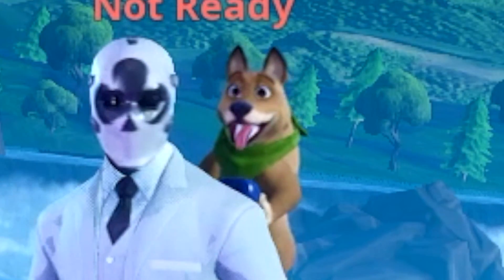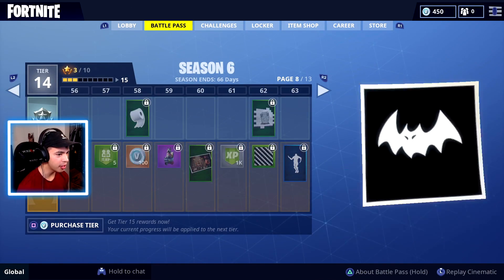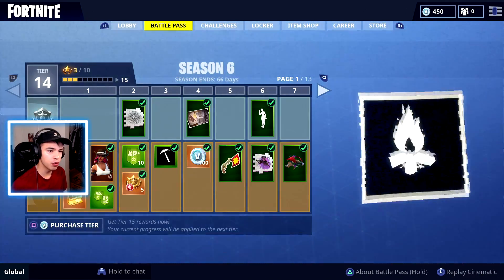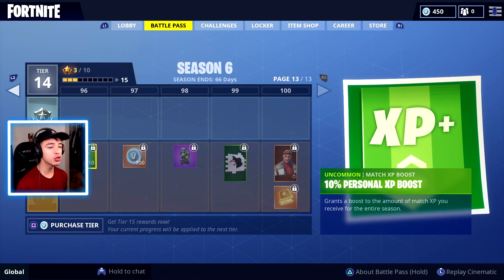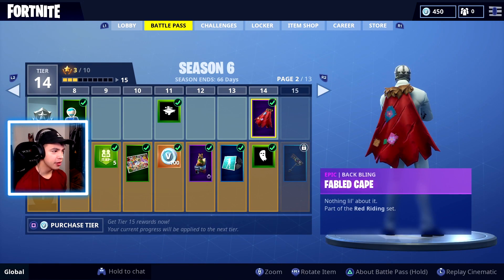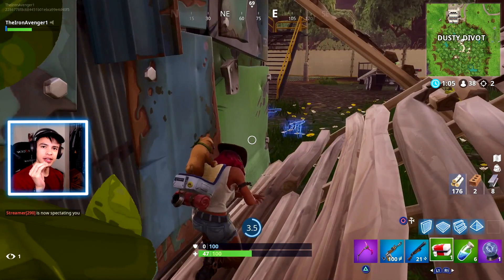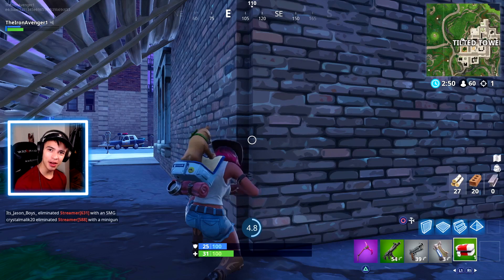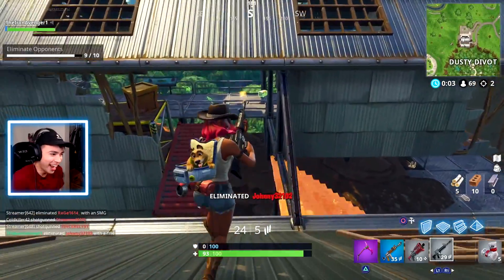FORTNITE SEASON 6 BATTLE PASS - IS IT WORTH IT?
Season 6 has begun and the battle pass is out! Is it worth your v bucks or is it a hard pass?